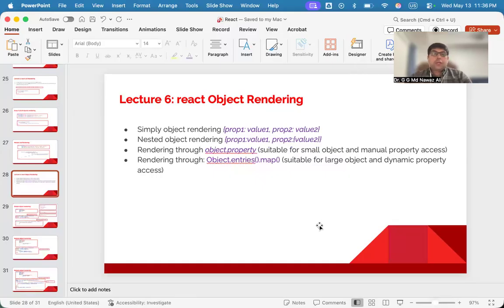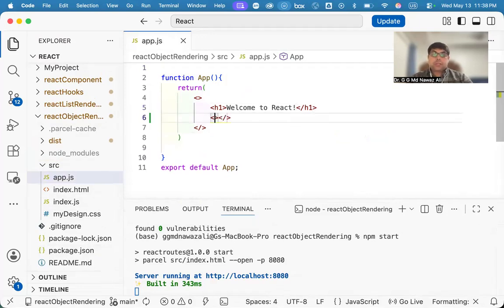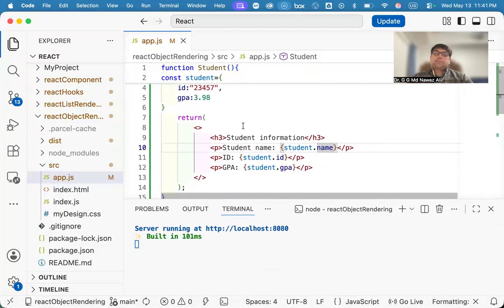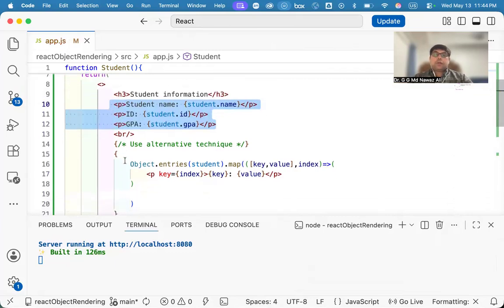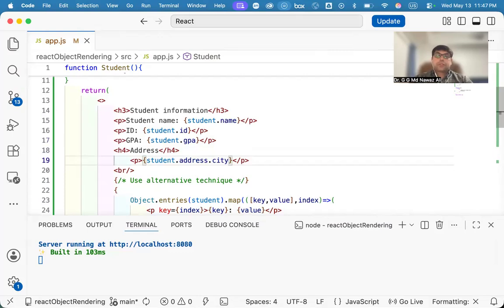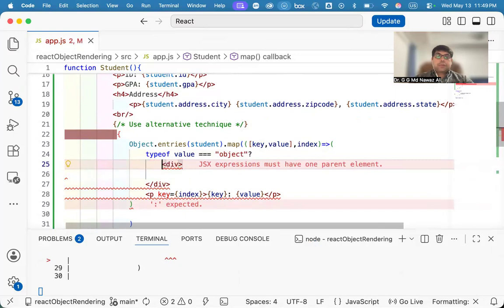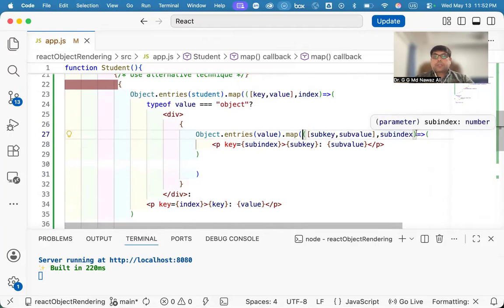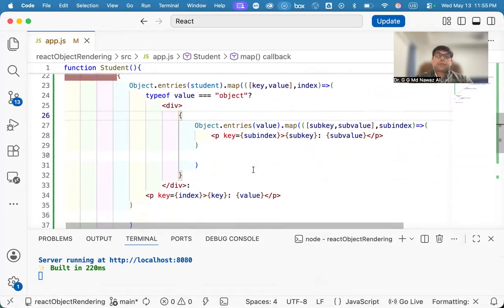Lecture 6: React Object Rendering Code Demo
This lecture explains react Object rendering examples with VS Code.